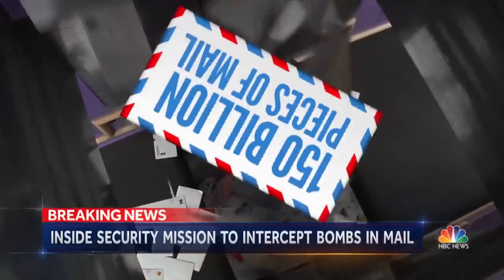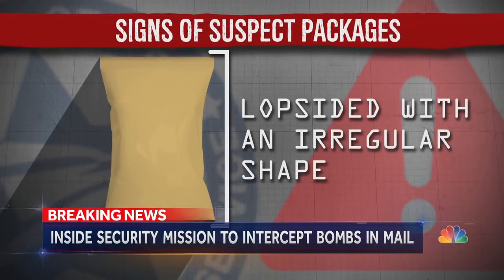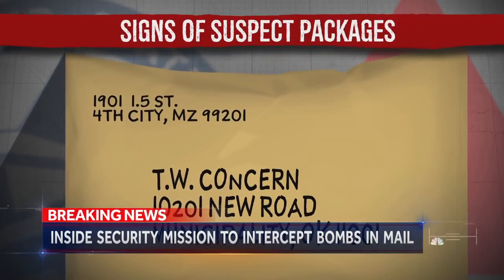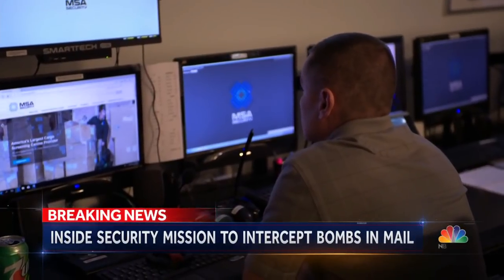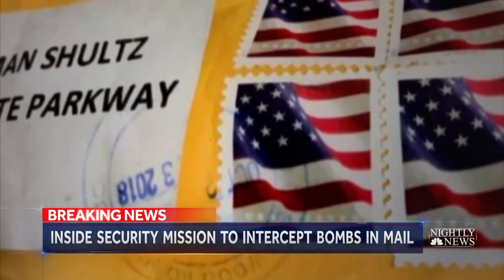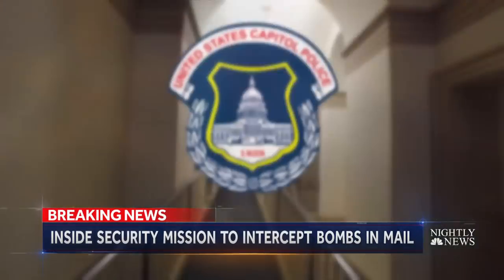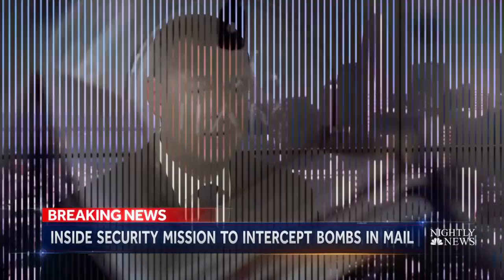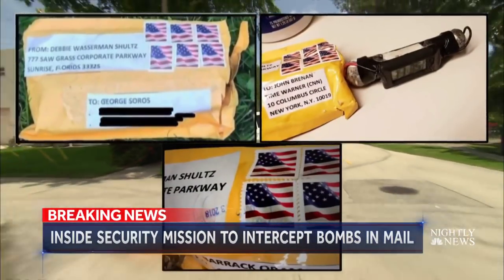Inside The Security Mission To Intercept Bombs In The Mail | NBC Nightly News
Postal inspectors says there are certain signs of suspect packages, and while there is additional screening for packages sent to government agencies and corporations, most Americans are on their own to watch for suspicious packages.